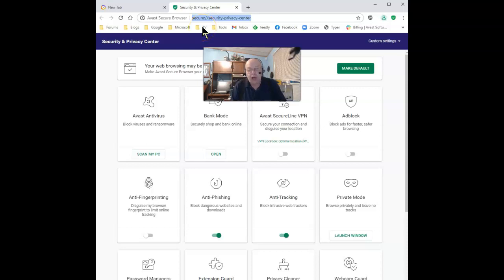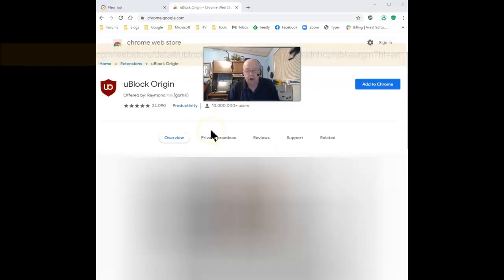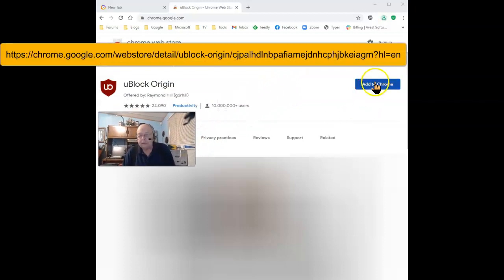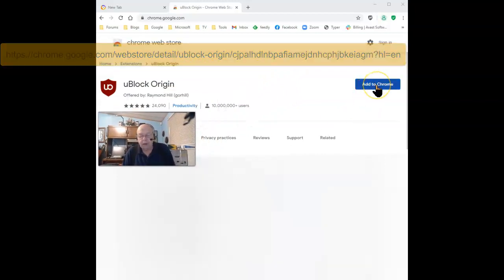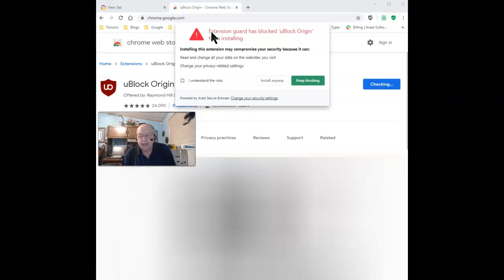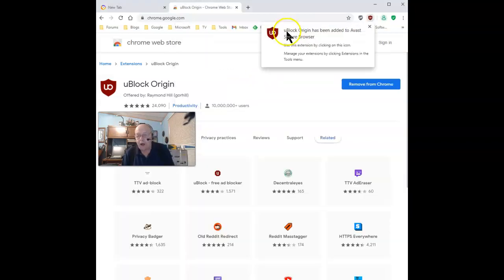Avast Ad Block Problem - Temporary Fix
Replace the Avast Ad Block feature with uBlock Origin.